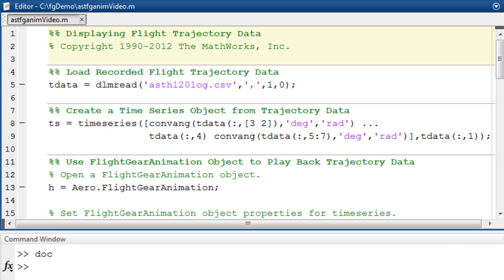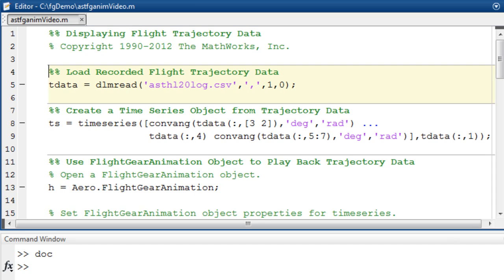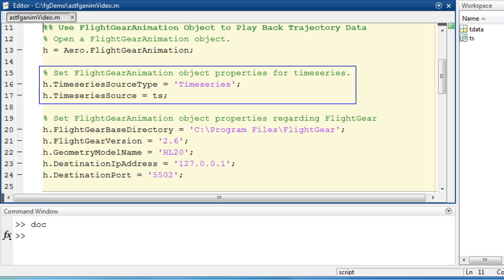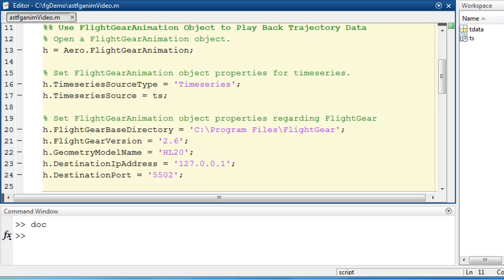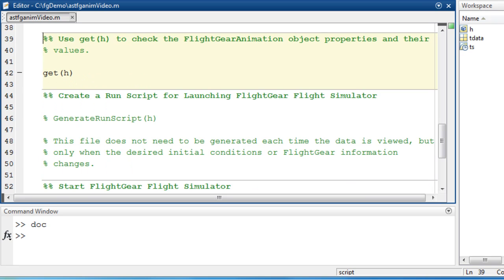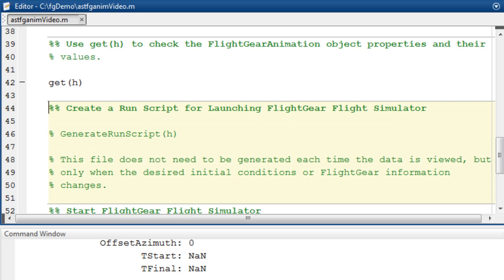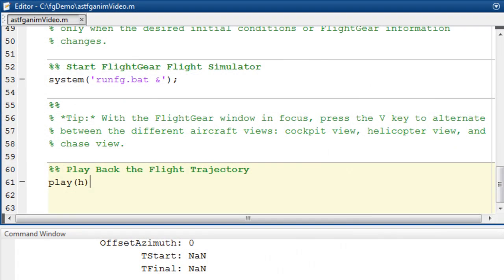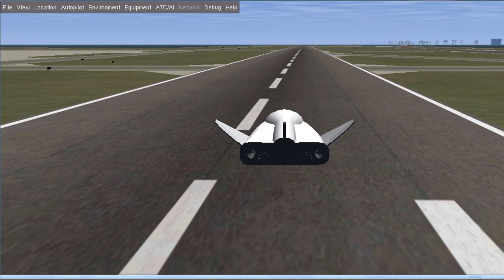Displaying Flight Trajectory Data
Visualizing your flight data in FlightGear flight simulator for quickly reconstructing behavioral anomalies in your flight test results.